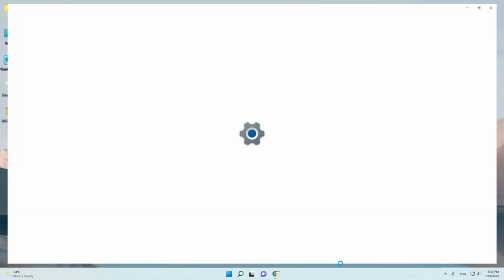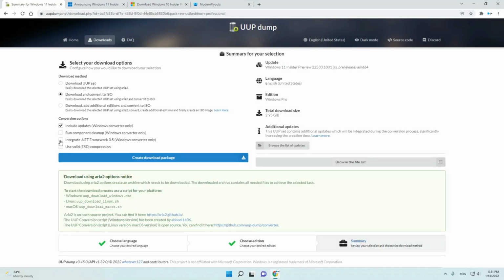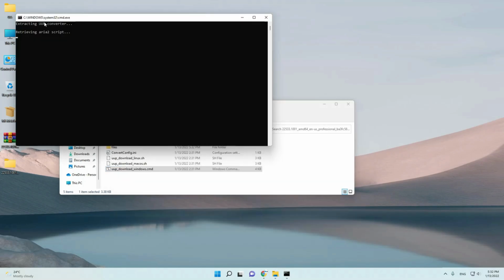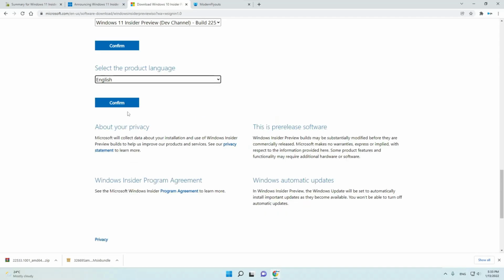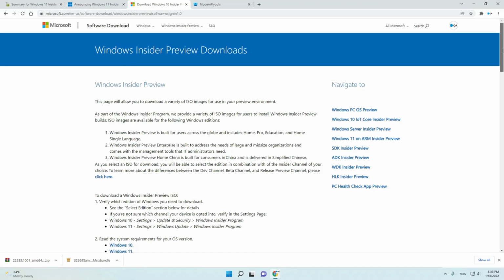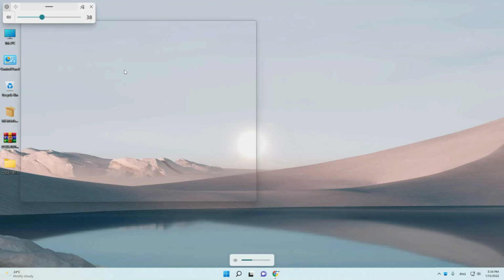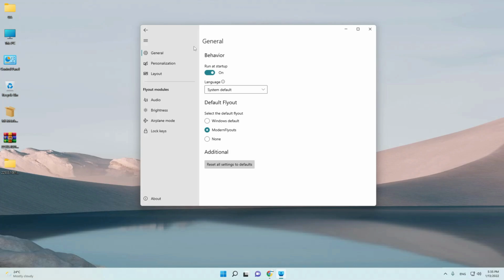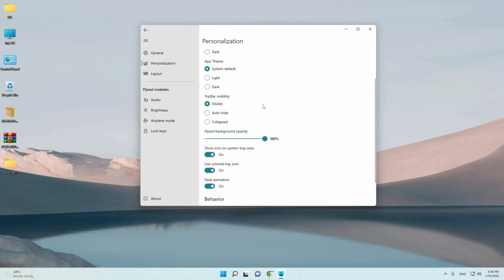No more need to use Modern Flyouts ( Windows 11 Build 22533)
In this video I am going to show you that's you didn't more need to use Modern Flyouts in windows 11 latest dev build